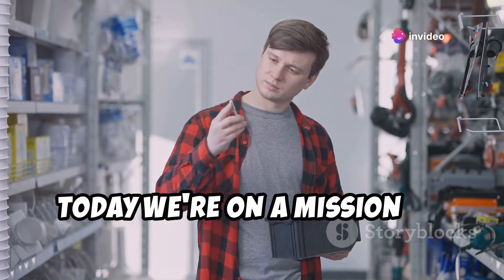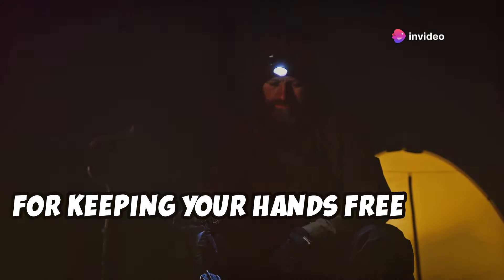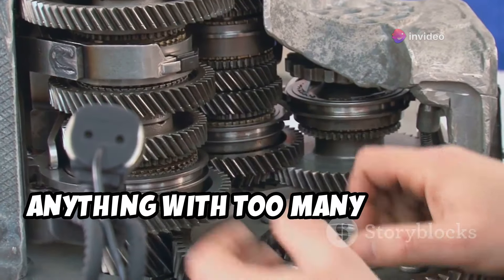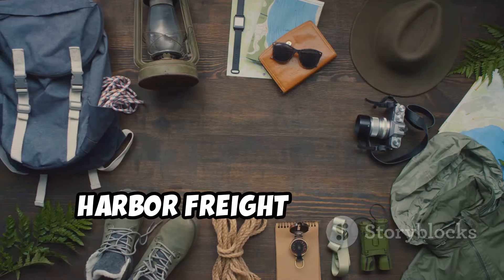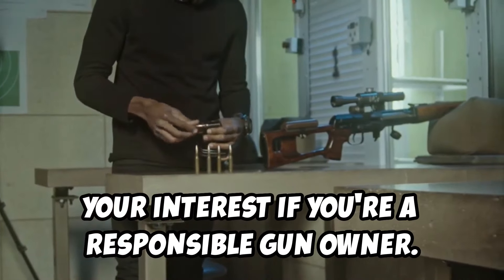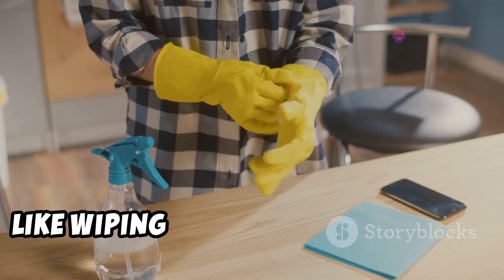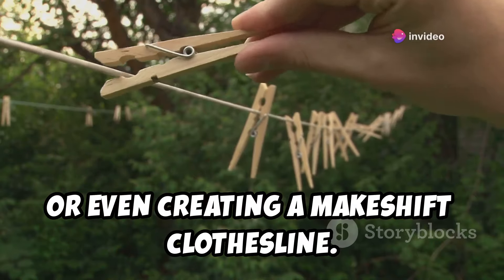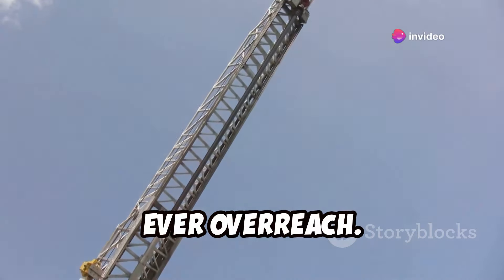Top Harbor Freight Prepper & Survival Gear You Need!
Dive deep into the world of survival gear with our latest adventure at Harbor Freight! 🌟 Join us as we explore an array of affordable and surprisingly effective tools and equipment perfect for any survival situation. From essential lighting like flashlights and solar-powered options to the robust Predator generators, we've got you covered. Discover durable camping gear, reliable ammo cans, versatile tarps, and essential personal protection items. Uncover the hidden gems like indestructible tent stakes and premium hand tools from brands like Doyle and Bremen. Learn safety tips and how to make the most out of unconventional solutions.